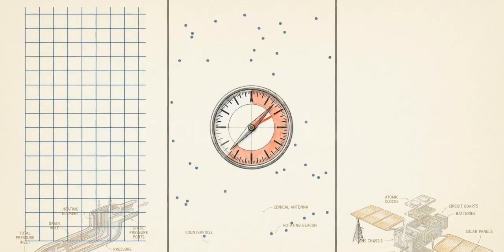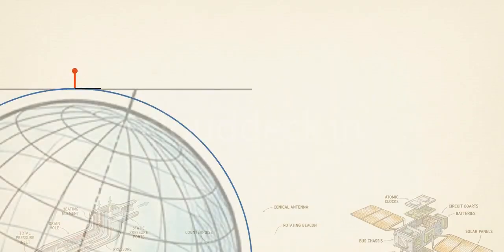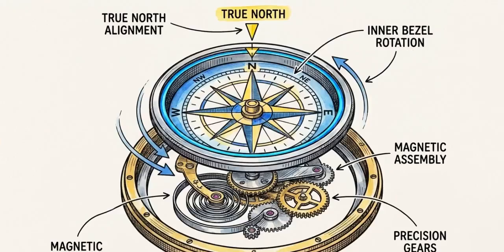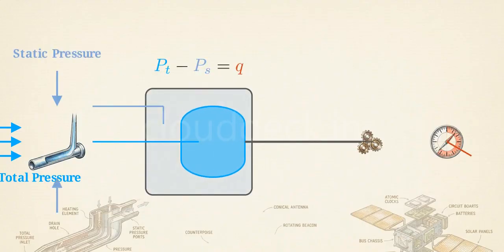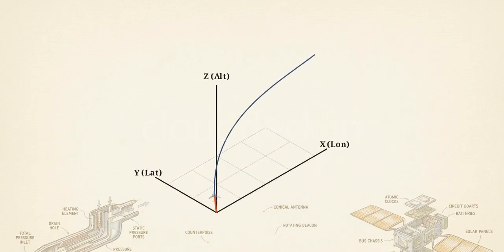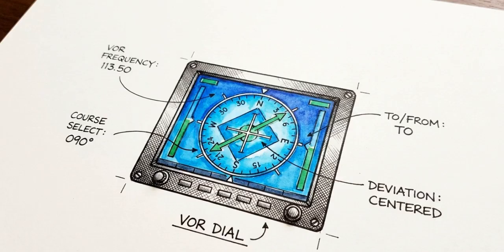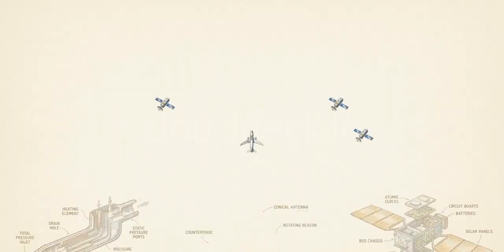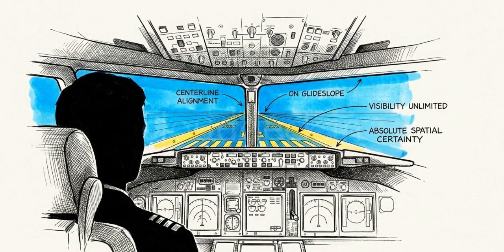The Architecture of Air Navigation From Dead Reckoning to GNSS